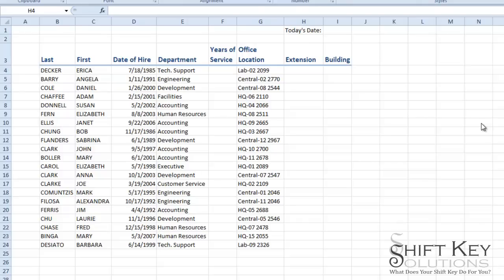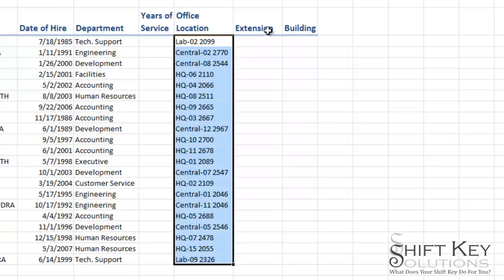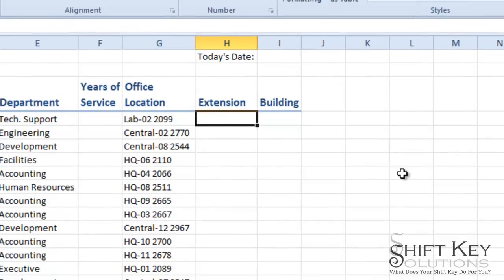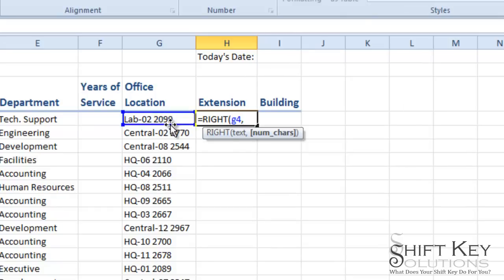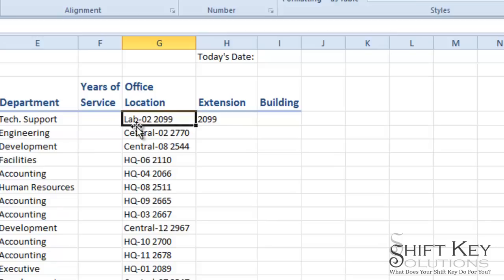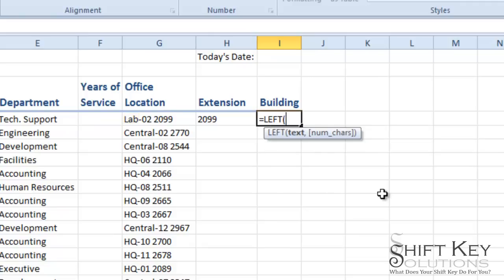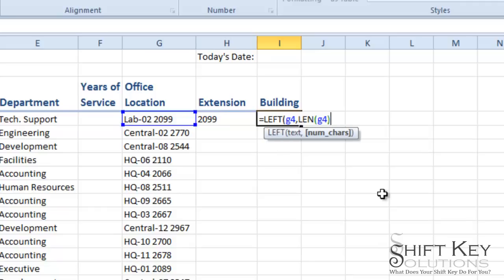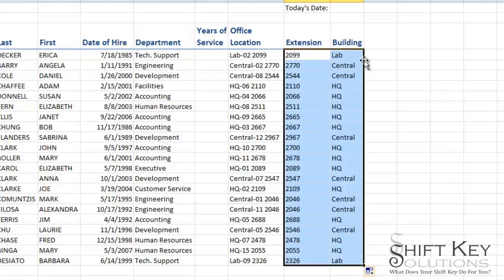Excel 2010 - Separating Data into Separate Columns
This tutorial overviews the steps involved in creating a formula that will separate data into separate columns. The formulas used are Right and Left with a nested LEN.
These formulas will work in both 2007 and 2010 Excel.